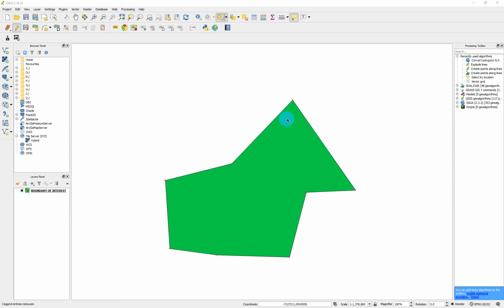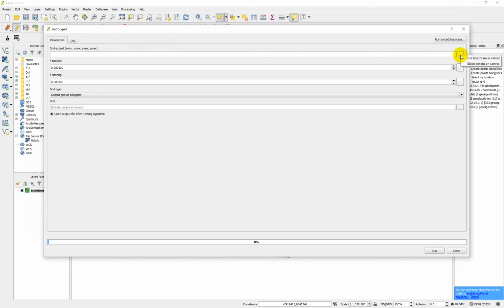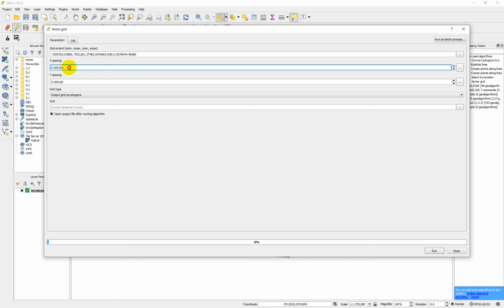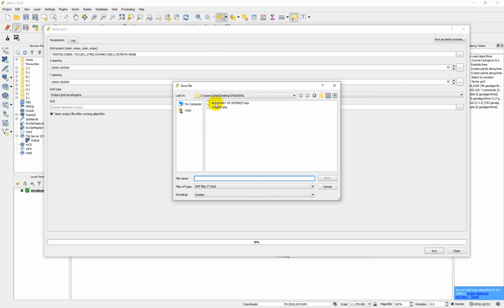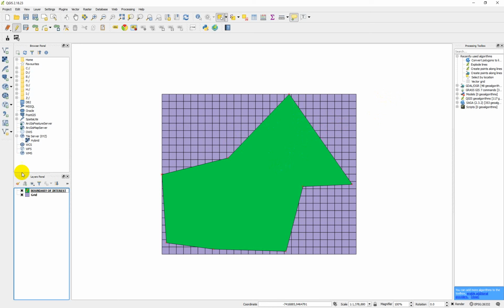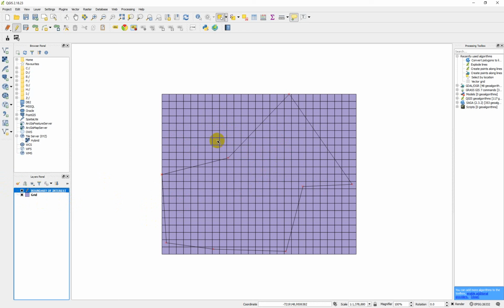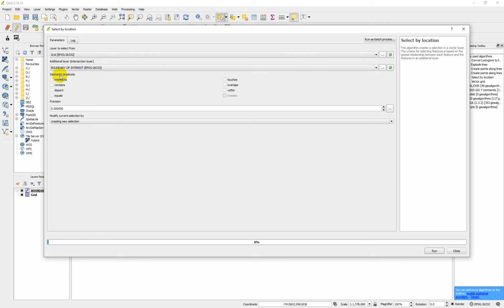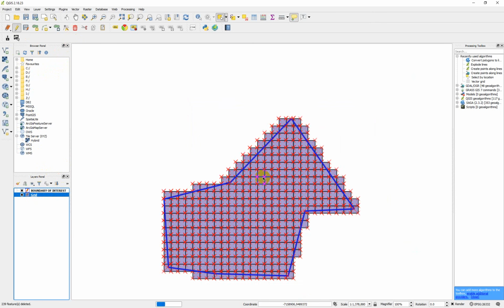HOW TO CREATE VECTOR GRID ON QGIS LESSON 7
THE VIDEO DEMONSTRATE HOW TO CREATE  VECTOR GRID ON QGIS